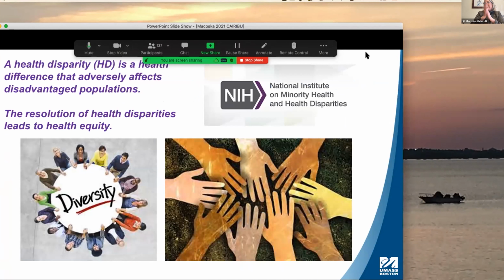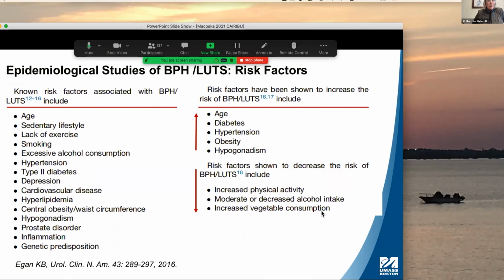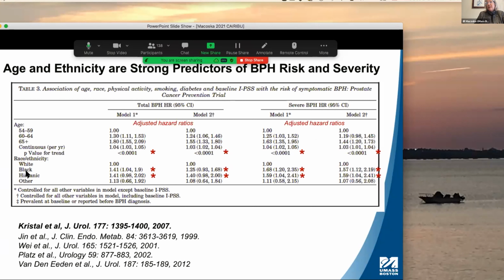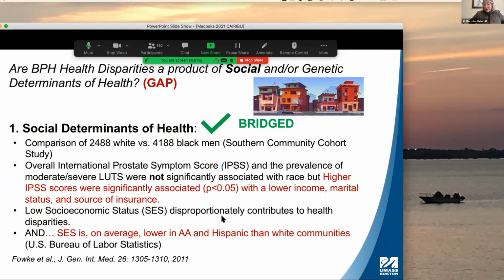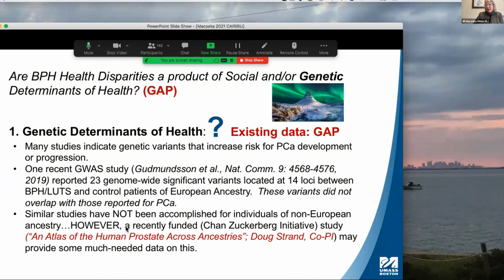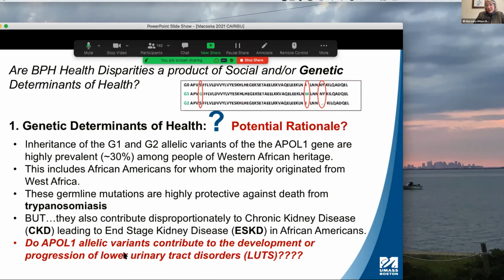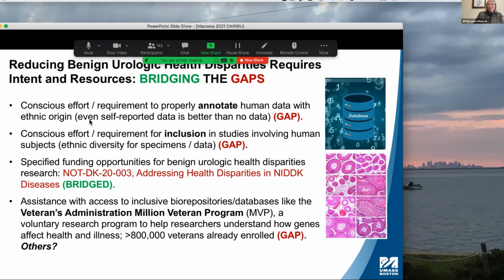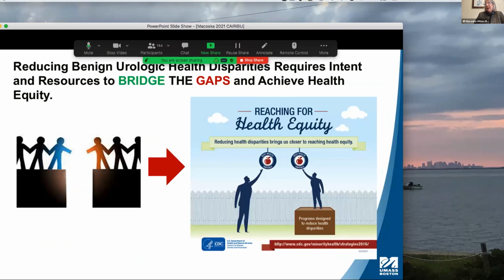Health Disparities in Benign Urology: Gaps and Bridges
Jill Macoska, PhD (University of Wisconsin-Madison U54 O’Brien Center, UMass Boston) discusses health disparities in benign urology: gaps and bridges at the 2021 annual CAIRIBU meeting. Visit the CAIRIBU (Collaborating for the Advancement of Interdisciplinary Research in Benign Urology)